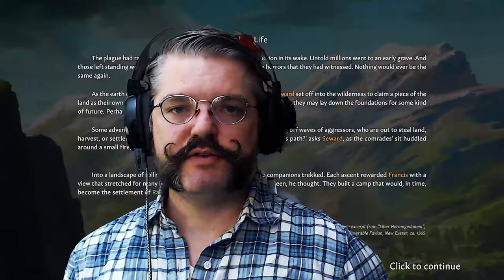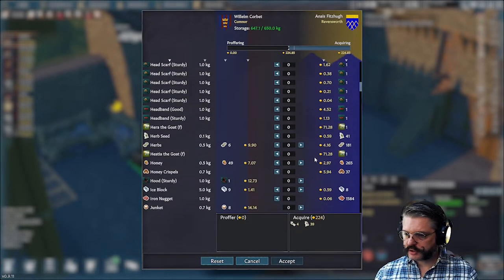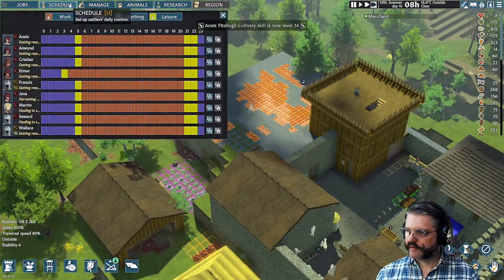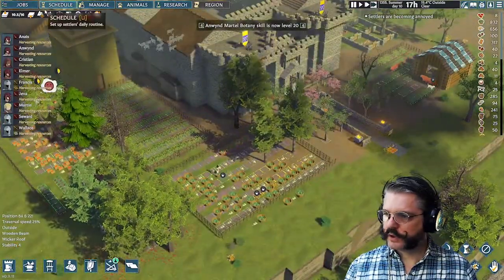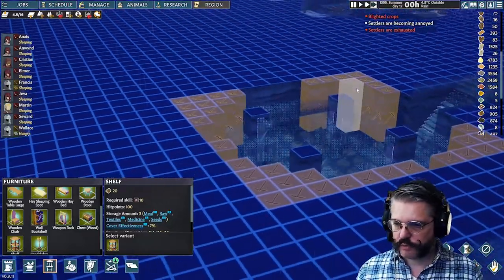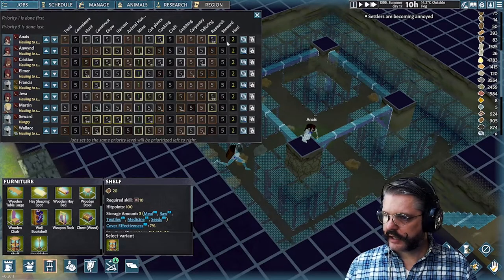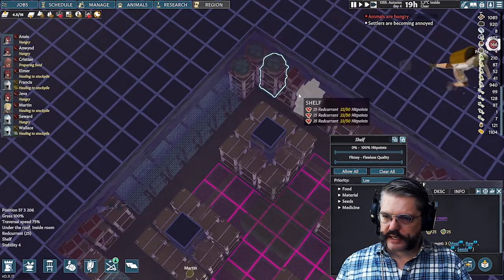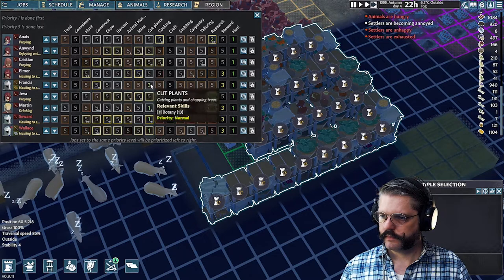Going Medieval ep. 12 - Food Storage/Ale House/Fall Harvest | Ravensworth Castle on Richmond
Going Medieval is a Medieval community management, survival crafting and voxel building game in the vein of Rimworld or Dwarf Fortress. We're focused on building Ravensworth Castle, an ancestral castle of the Fitzhugh family which fell into disrepair sometime shortly after the War of the Roses. In this episode Ravensworth residents build a large subterranean food storage, convert the existing pantry to an ale-house store-room and finish the harvest in time for winter.